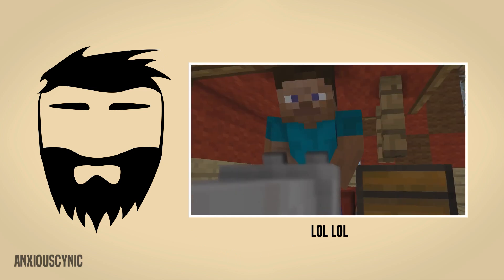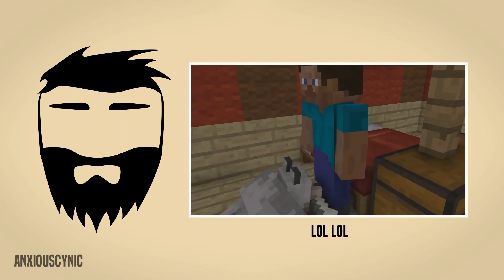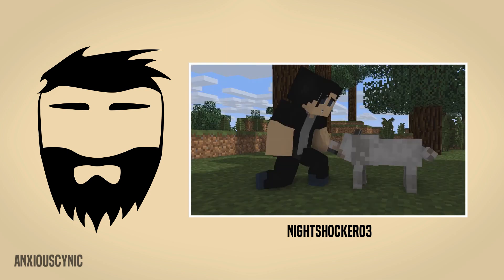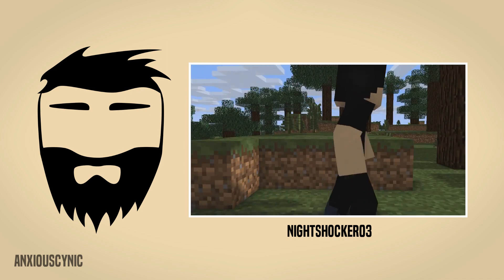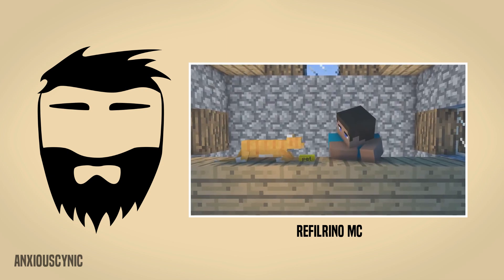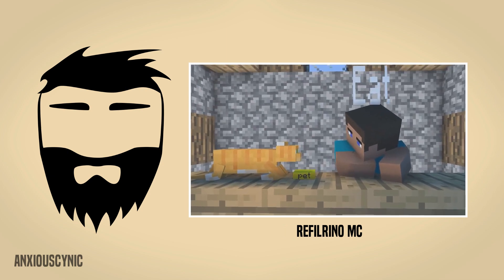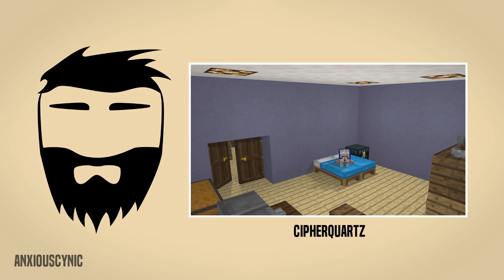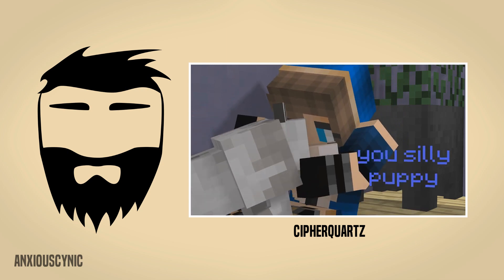Pet Life Minecraft Animation Compilation - Review & Critique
Reviewing this week's Pet Life Minecraft Animation Compilation submissions! Giving critiques and advice on what was good and what was bad, and tips on how to improve your animations!

Donating $1 per month can help me to keep making these videos!